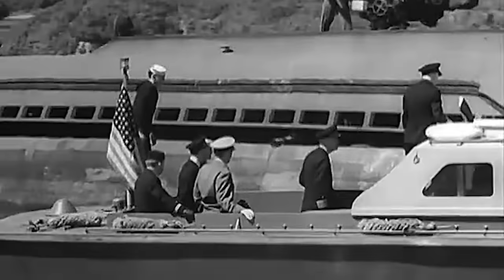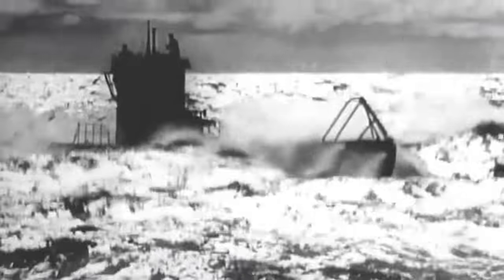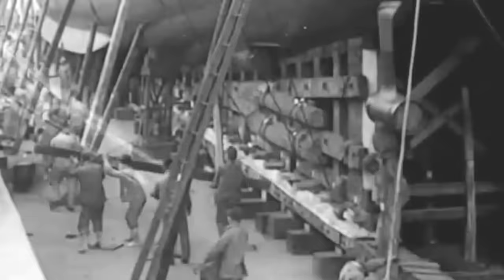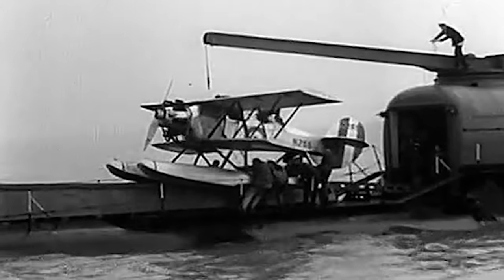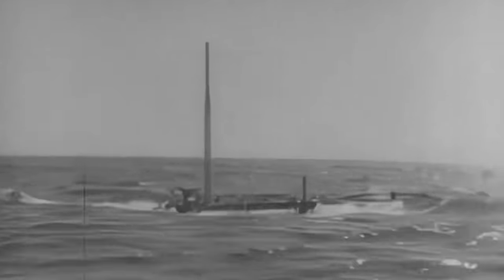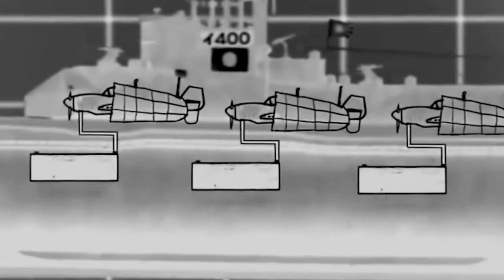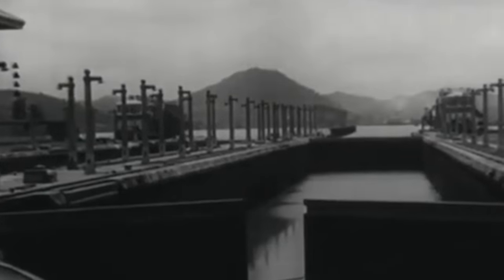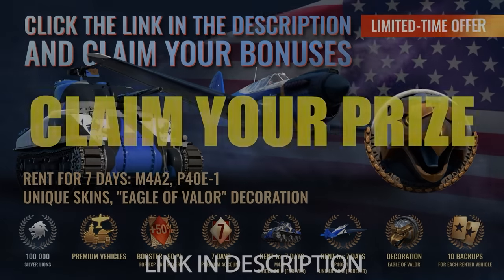The Hidden WW2 Super Submarines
Play War Thunder now for free with my link, and get a massive bonus pack including vehicles, boosters and more

When Japan finally surrendered at the end of World War 2, the US Navy made a significant discovery - 24 submarines, some of which boasted remarkable technology. These submarines were taken to Sasebo Bay for study. However, the situation took a concerning turn when the US military received a warning: the Soviets were intent on acquiring the sophisticated innovations onboard these vessels.

Faced with this threat, the US Navy devised a plan called "Operation Road's End." They decided to take most of the submarines to a remote location known as Point Deep Six, well out of the Soviets' reach. There, the submarines were loaded with special explosive charges and sent where the new enemies couldn't access them.

Nonetheless, four of these submarines escaped their sisters' fate and were instead taken to Hawaii for further inspection. Among these, two stood out as extraordinary examples of a unique kind of vessel: the I-400-class submarine carriers…